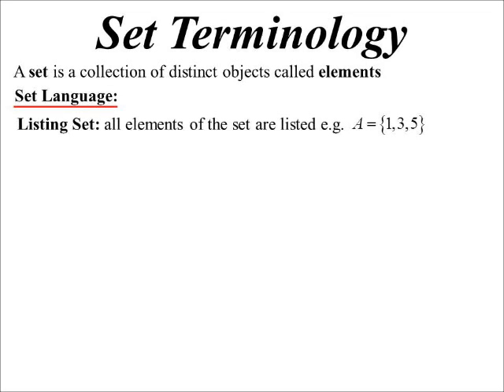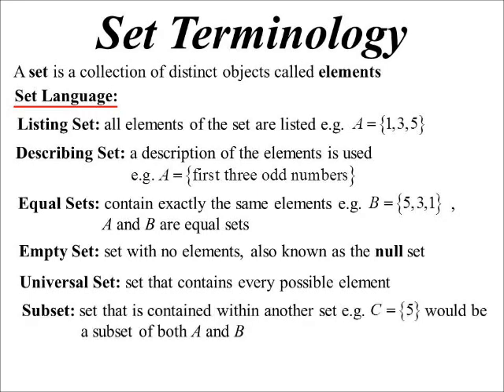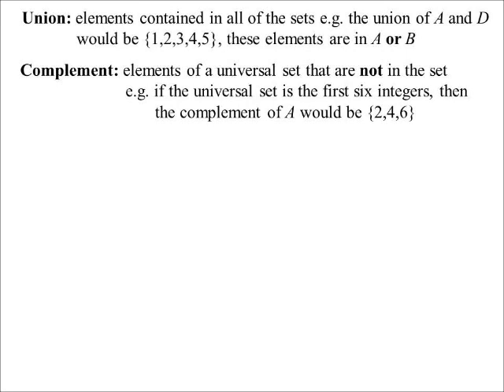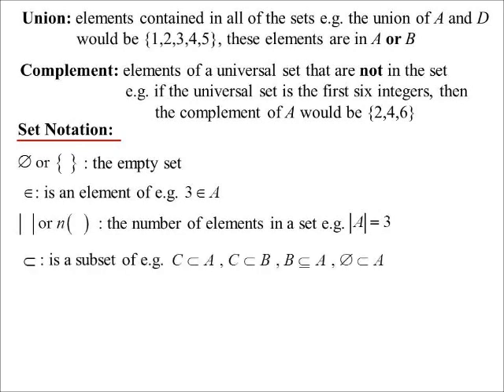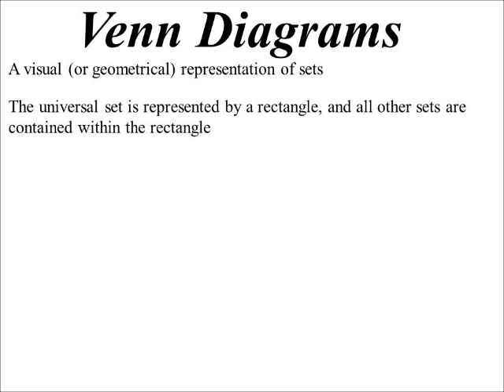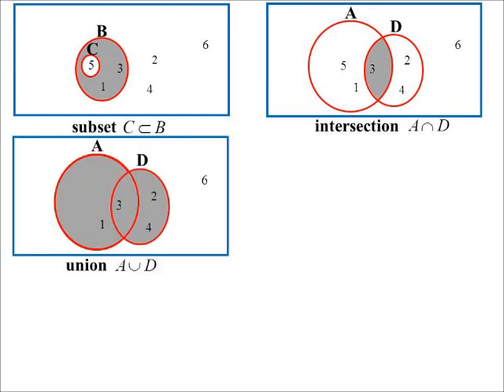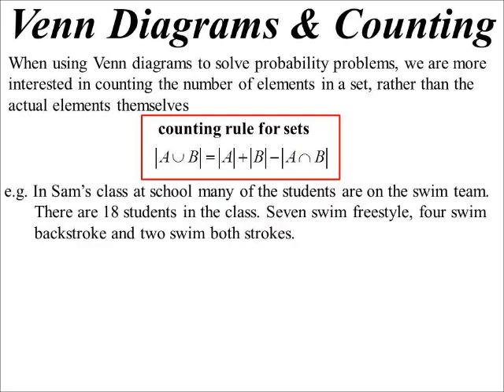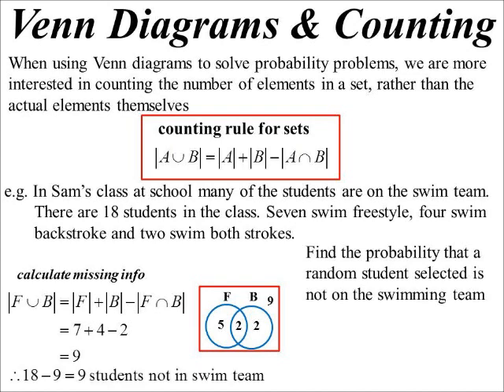11X1 T04 02 sets and venn diagrams 2019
The language and notations of set theory and using the geometrical description of a Venn Diagram to solve problems